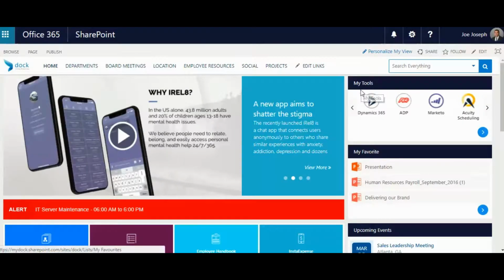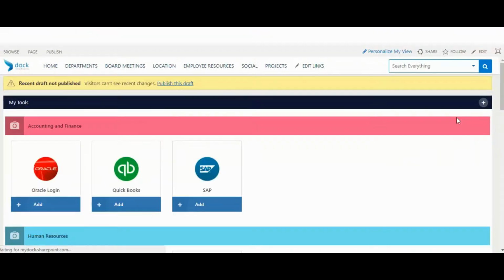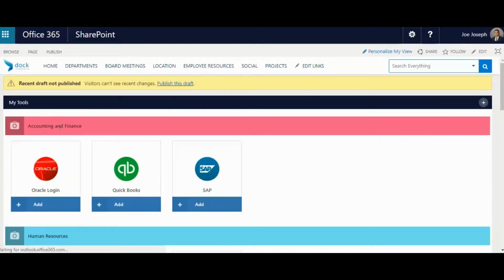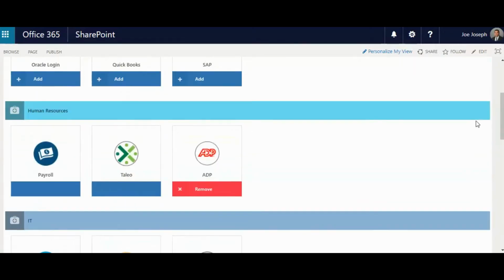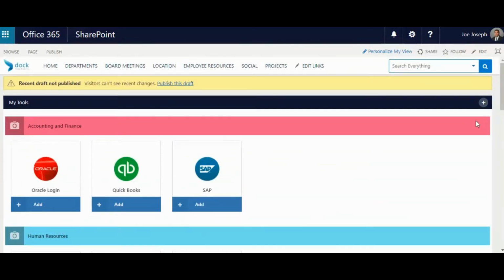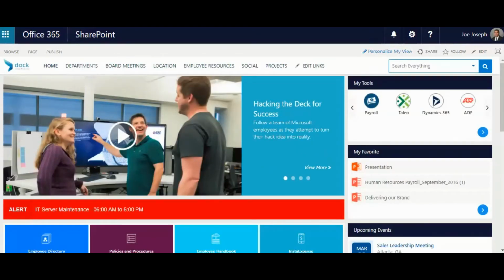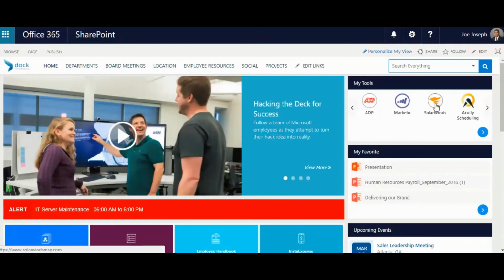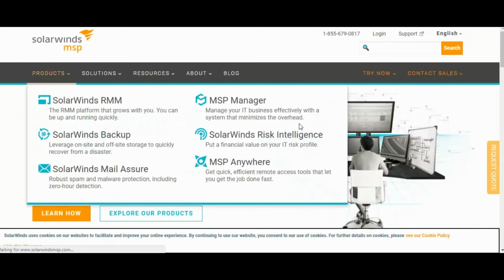My Tools Tutorial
The "My Tools" section of the homepage is your internal applications set up per department. Learn how to configure this area.